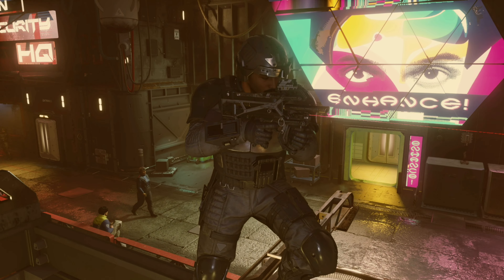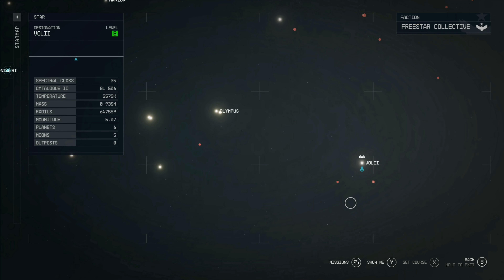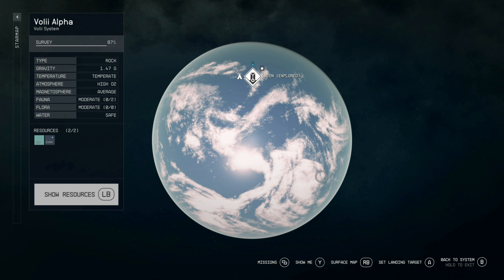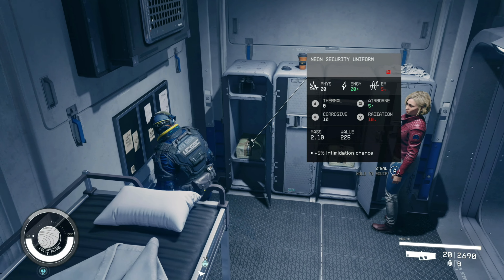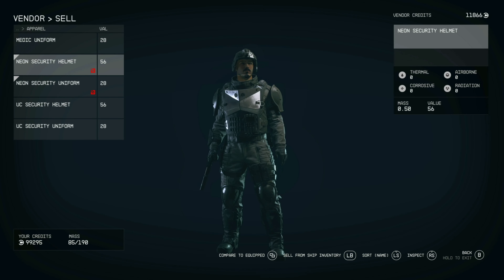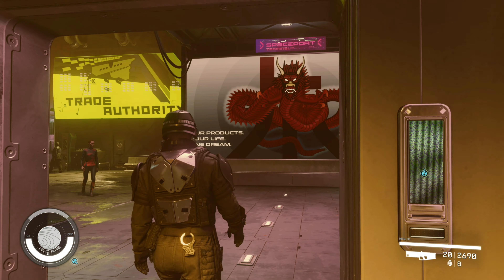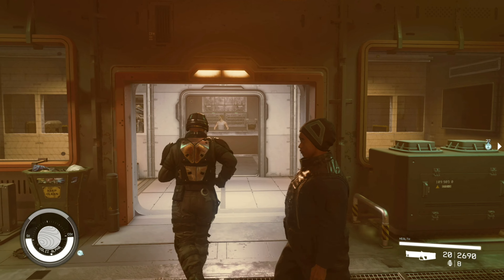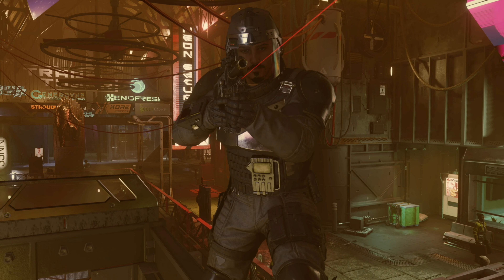How To Get NEON Security Outfit | STARFIELD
Hey guys!

Today I will be showing you how to get the awesome Neon Security Outfit from Starfield.

Also, I went the extra mile to show you a way to "launder" the outfit without the hassle of getting caught, enjoy!

I hope you enjoy this video and check back for more in the future.

Peace!